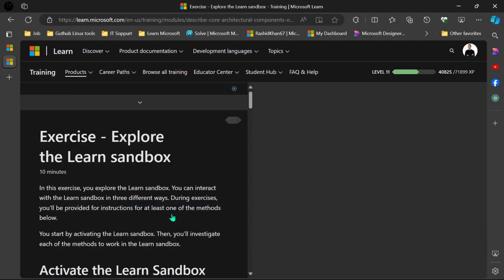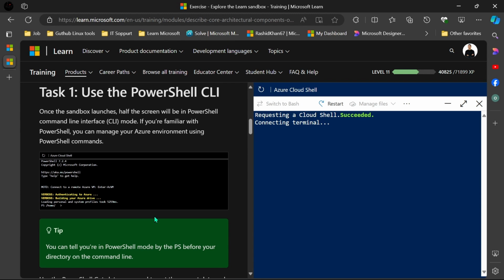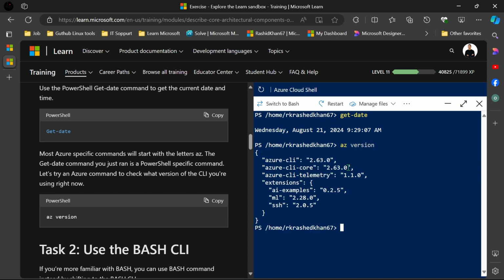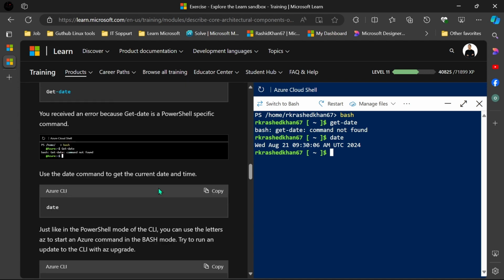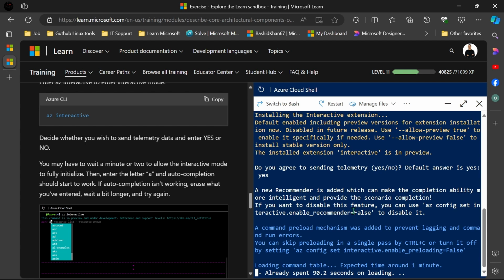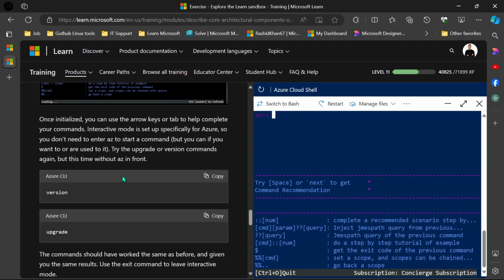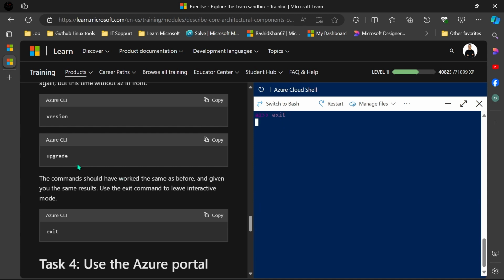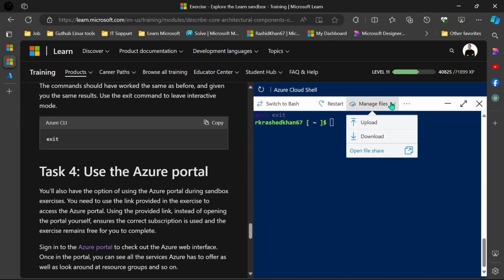09) Exercise - Explore the Learn sandbox.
Microsoft Certified: Azure Fundamentals AZ-900 Exam